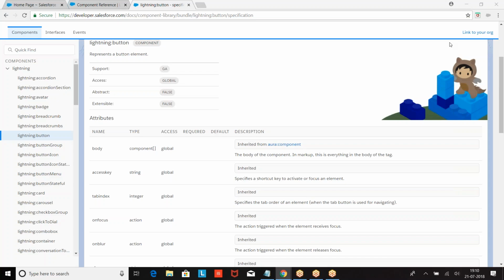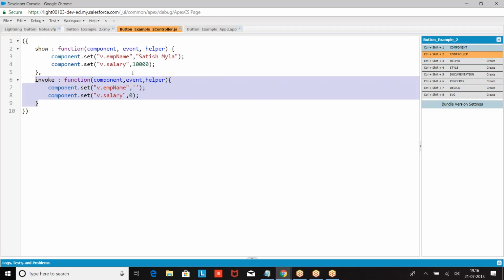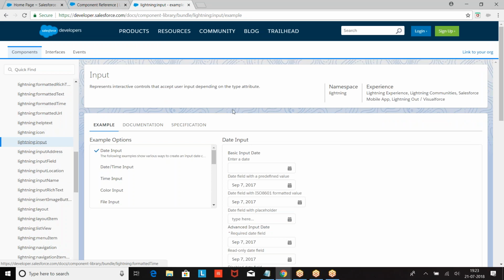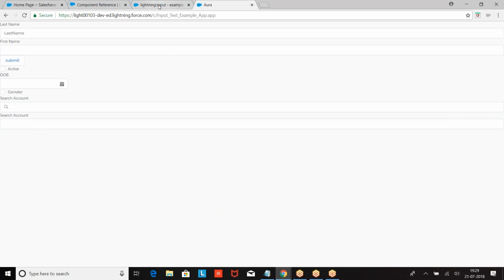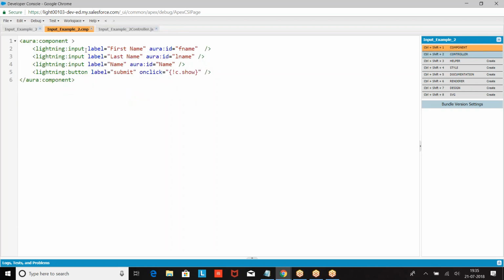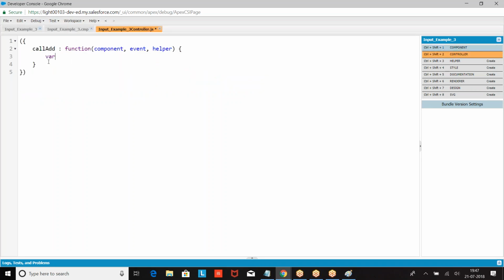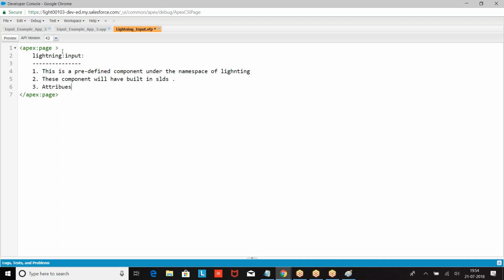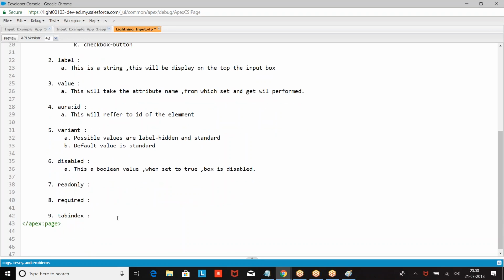Lightning 4 Lightning component| Studylead lightningcomponent Auracomponent 2020